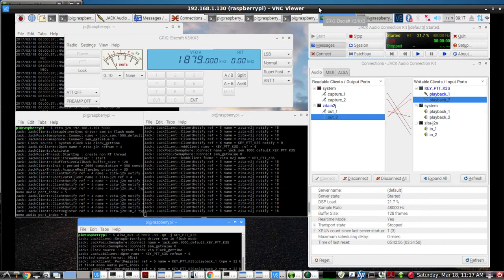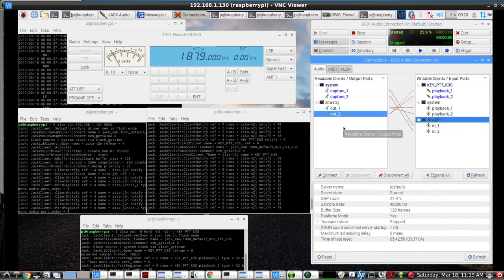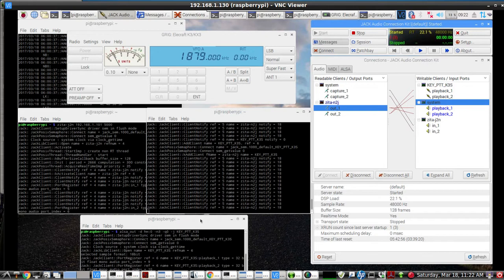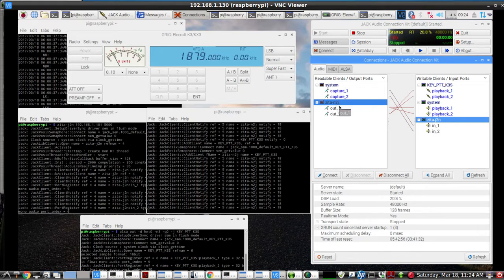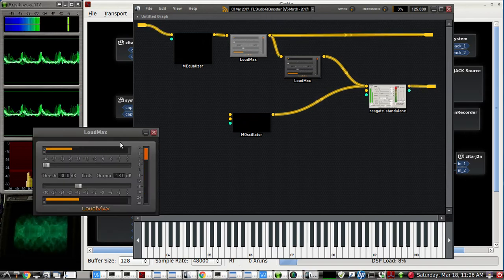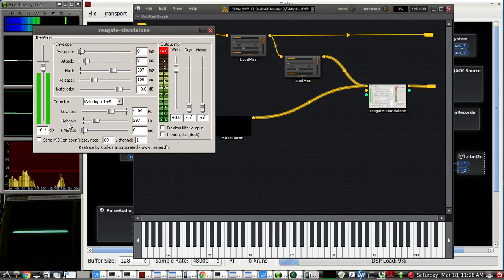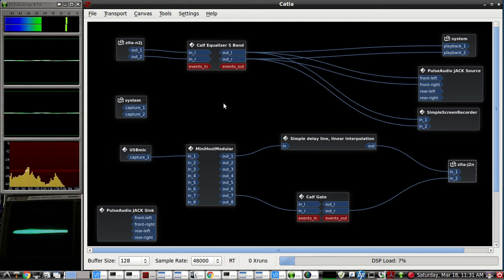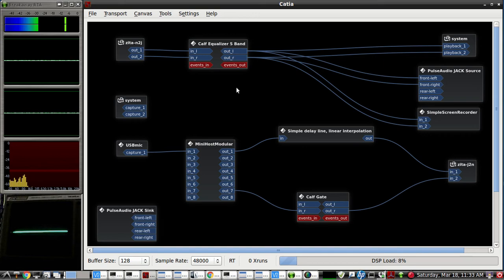Remote SSB into your HAM RADIO RIG using a Raspberry Pi and free software - Linux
this video demo's a remote rig setup for SSB, using a LINUX LAPTOP and a Raspberry Pi.  The Raspberry Pi is interfaced to an ELECRAFT K3S rig, via the K3S USB SOUND CARD/ SERIAL system.  A usb cable connects from the back USB Port of the K3S over to the USB PORT of a Raspberry Pi 2b.

To get audio to and from the K3S, Raspberry Pi and remote LAPTOP,  Zita-njbridge is utilized, since it works on both the rAzPi and the Linux MINT 17.3 laptop.

Vox is not used. instead a PTT TONE is sent out on the Right Channel of the zita-njbridge audio stream, where that tone is directed to the Pi's own analogue sound card speaker OUTput JACK. where an audio cable is connected and runs over to the input of an AUDIO DERIVED PTT keying circuit and keys the PTT JACK of the K3S before the actual voice audio is received by the PI's own USB SOUND CARD and then transmitted out over RF.

ON the Laptop, running LInux Mint 17.3,  a USB MIC is setup and some vocal audio processing is done, and then the voice audio exits from the MIC software apps over to the input of the zita-njbridge(laptop) and then out & over the LAN to the zita-njbrige input of the Pi.

Getting all the volumes "just right" takes some time and experimental effort...but then after noting the values, it is very easy to setup the 2nd time.

here are the FREE VST and LV2 plugins used for this setup.

REMOTE LINUX LAPTOP:(Mint 17.3 - using W.I.N.E)

K3S RASPBERRY PI REMOTE RIG INTERFACE(raspbian jessie)

JACKTRIP for remote control of K3S over the internet

NOTE: this video is using an ELECRAFT K3S, with its own
USB sound card...however,  you can still apply this setup to remote to any other RIG using something like this USB SOUND CARD:
- audio out from the RIG to the LINE INPUT of the USB SOUNDCARD
- audio out from the USB Soundcard to the AUDIO INPUT of your RIG
- jack audio/qjackctl uses this USB SOUNDcard as its INput & OUTput